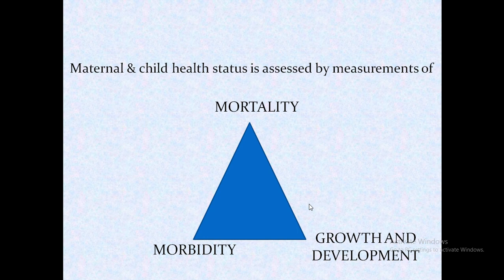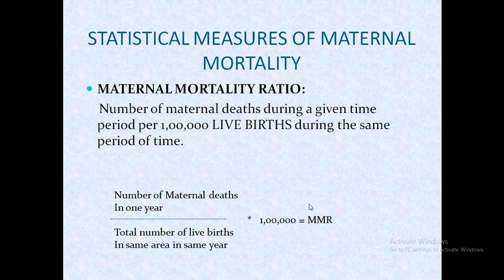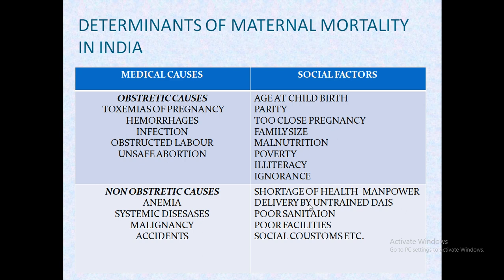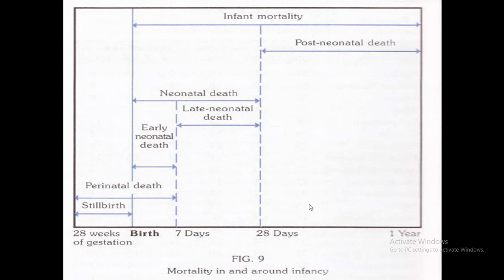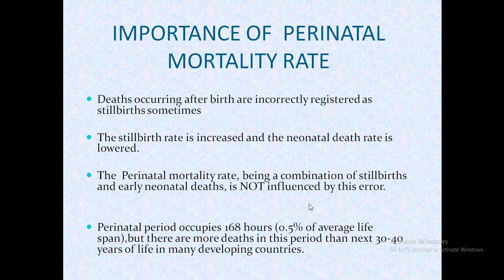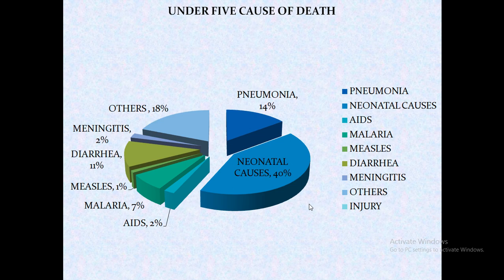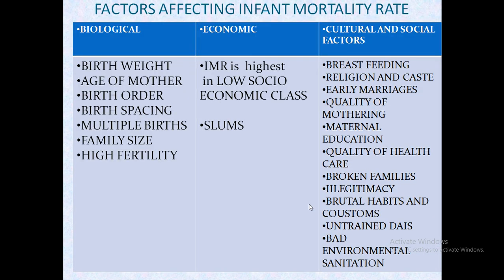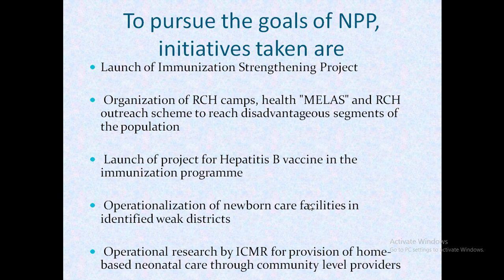Indicators of MCH & IMR